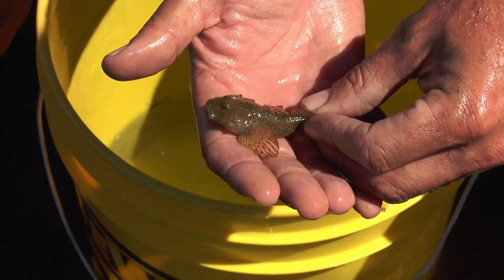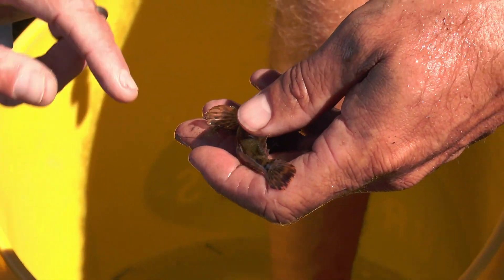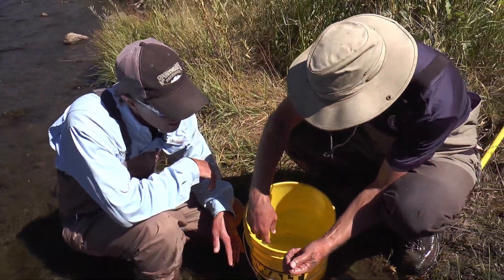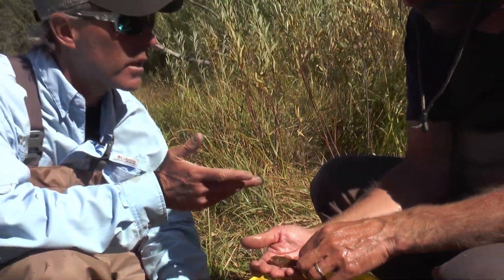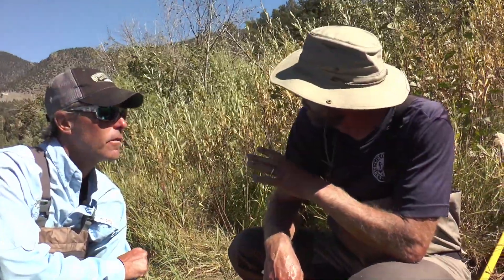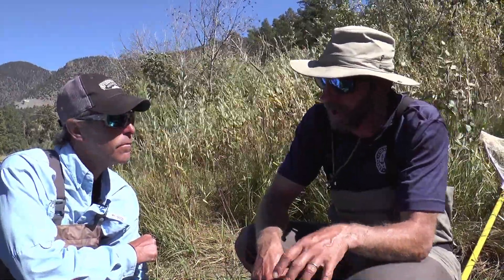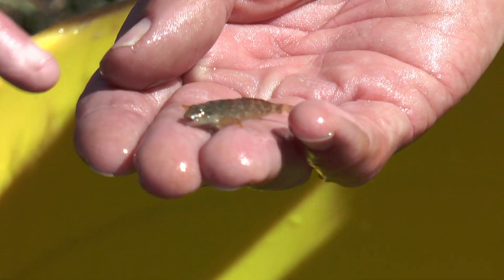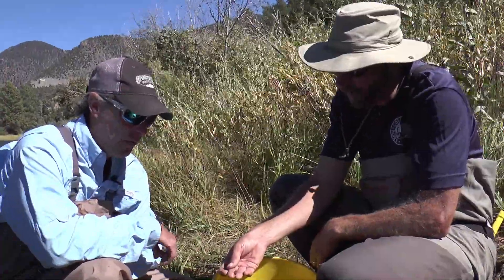Sculpin...Scooby Snacks for trout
Want to catch more fish? Understanding the fish's food source will help. If you're a western trout angler, the mottled sculpin is a key food source for large trout so we took some time with Colorado Parks and Wildlife to learn about these cool little fish. This video was shot on the Colorado River.